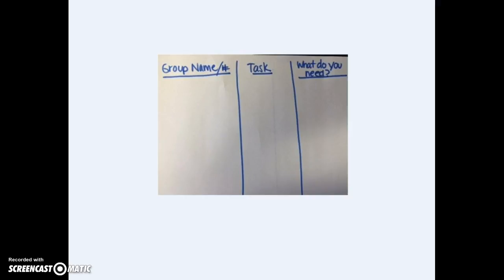Using help board in student centered classroom